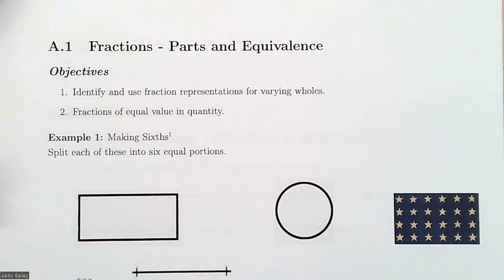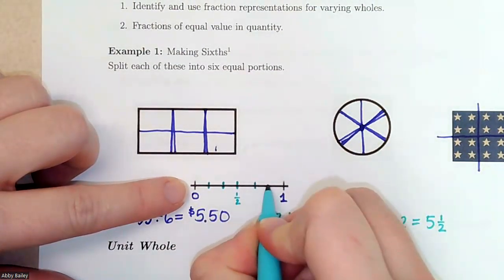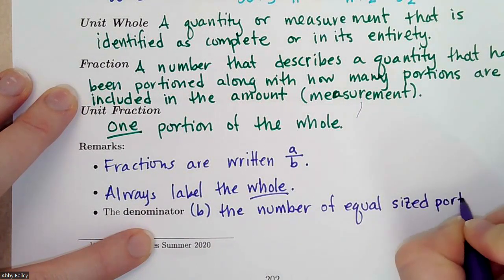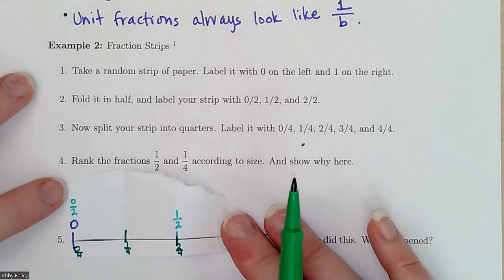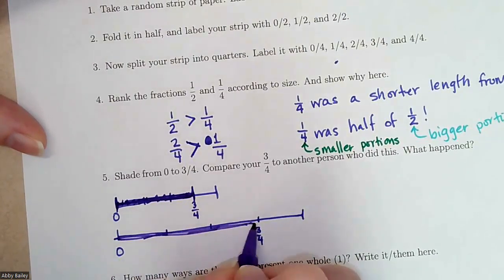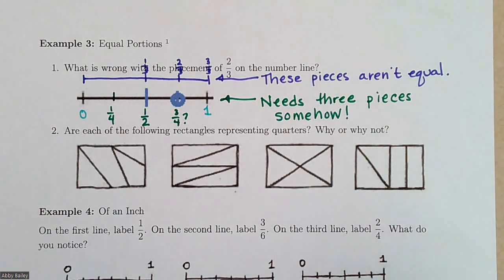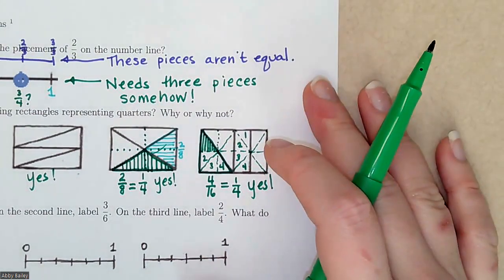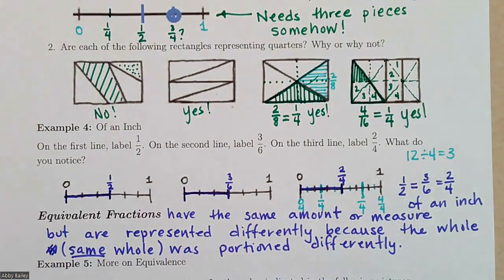Fraction Equivalence Part 1